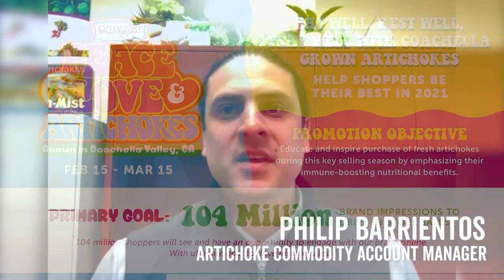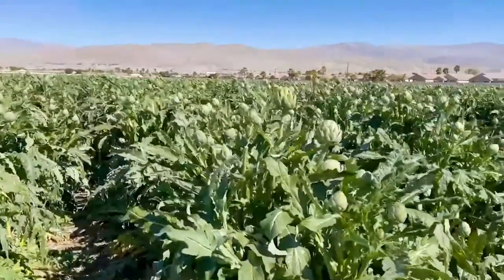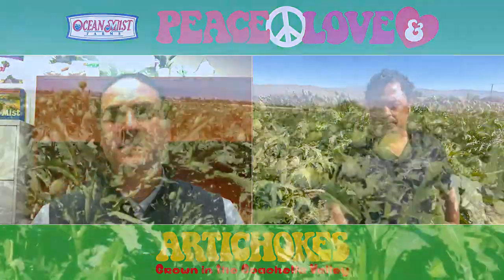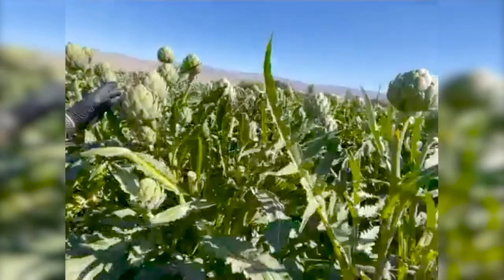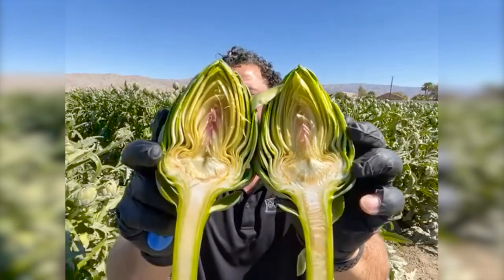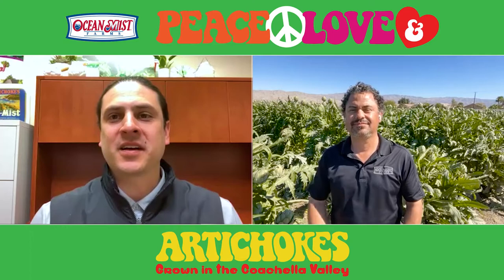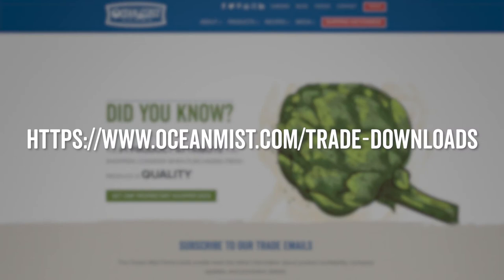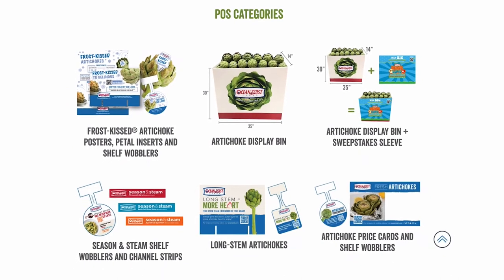Peace Love Artichokes- Virtual Artichoke Field Report 4- Ocean Mist Farms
Ocean Mist Farms' winter artichokes are grown in Coachella, CA where the perfect soil and weather combination provides optimal growing conditions.